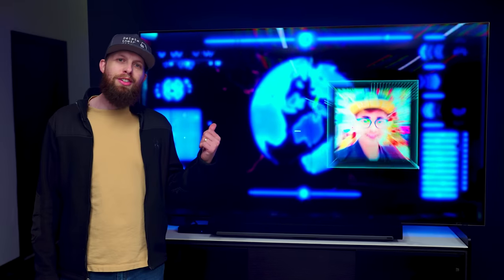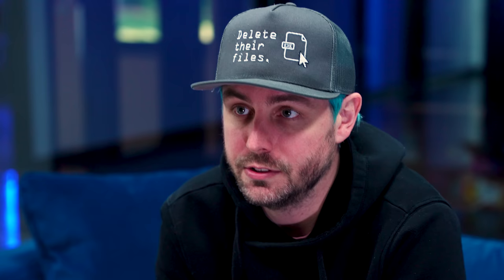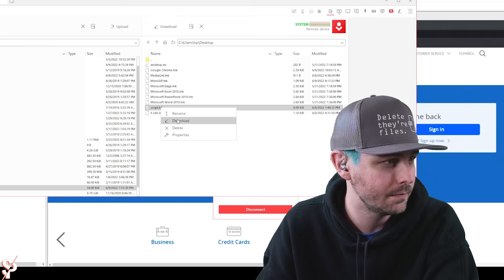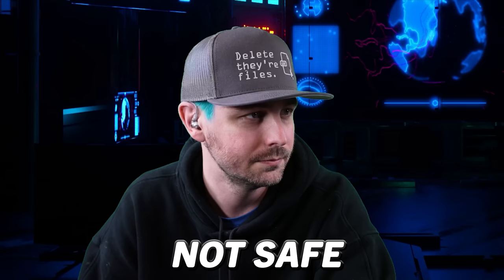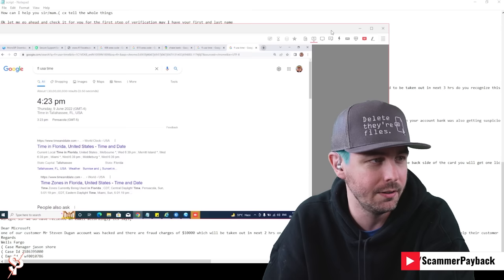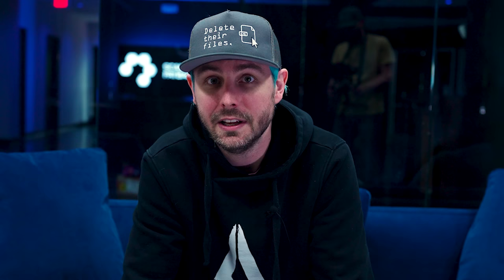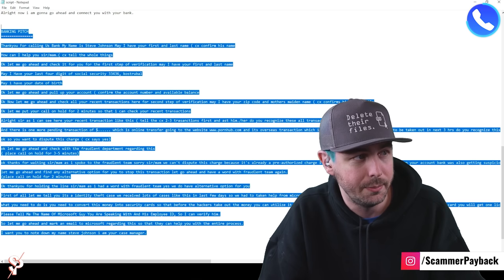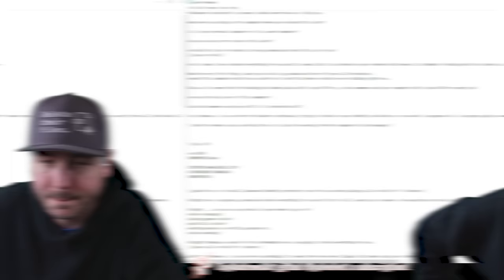Let's Show a 𝗦𝗖𝗔𝗠𝗠𝗘𝗥 His Pictures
Scammers typically target the elderly and attempt to steal money by several means.
1. Your Bank Saving or Checking accounts
2. Investment accounts or 401k retirement funds
3. Credit and Debit cards
4. Purchasing Gift cards
5. Cash withdrawls
6. Cryptocurrency

Scammers are ruthless criminals that have no problem stealing every last dime from their victims bank accounts. Please protect yourself as well as family members who might not be familiar with these type of scams.